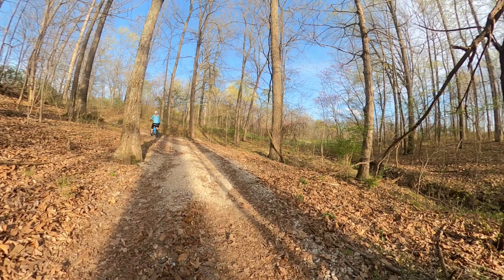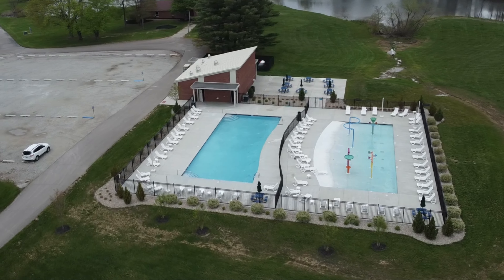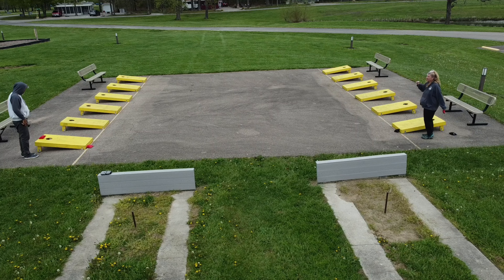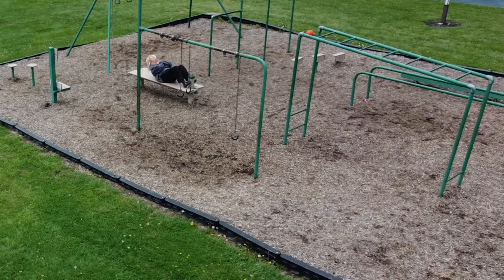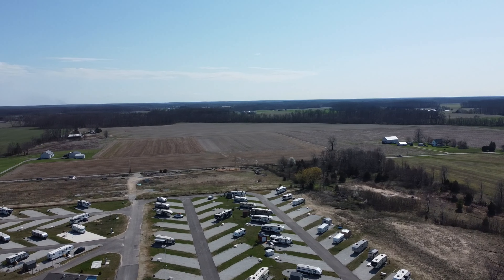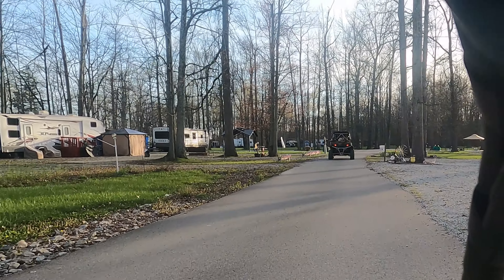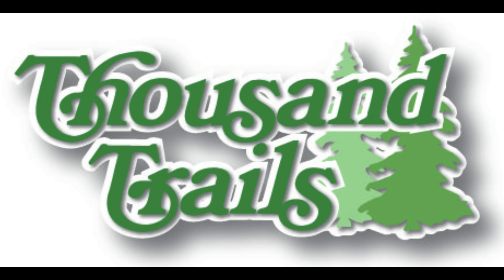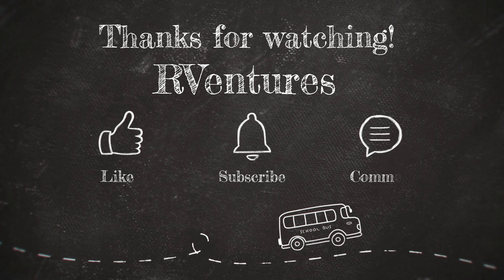"thousand Trails Indian Lakes Campground: The Best Kept Secret In The Midwest?"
We tour the full campground, including amenities. Plenty to see and do at this amazing park!